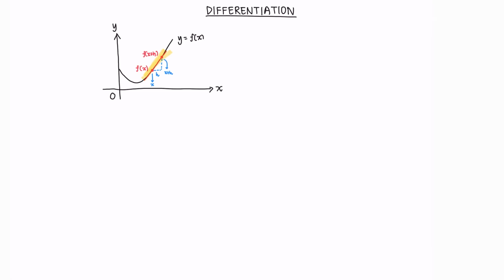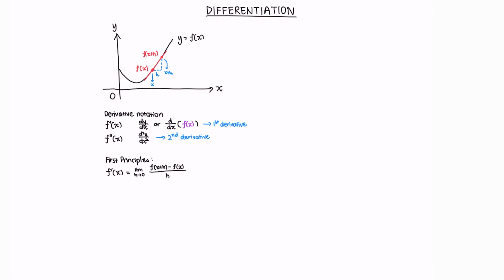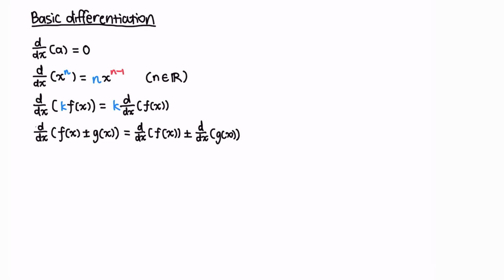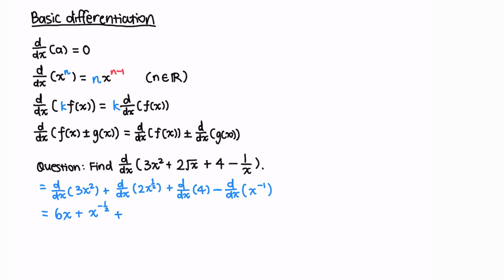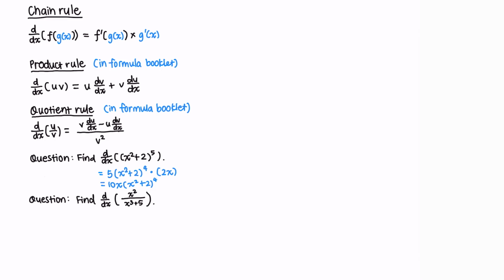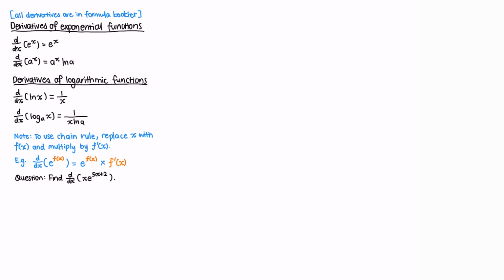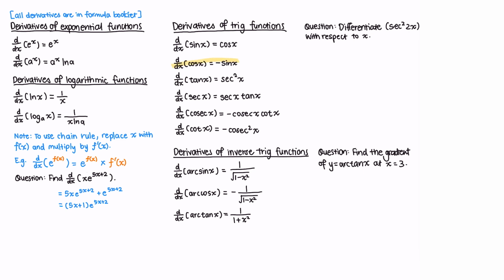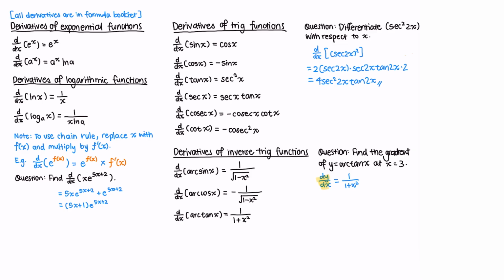5.2a Differentiation [IB Math AA]